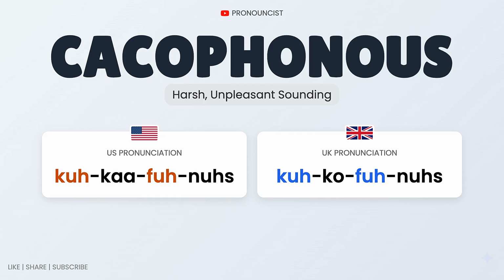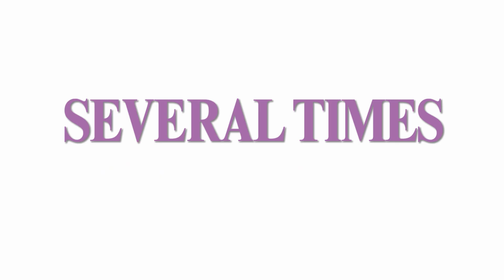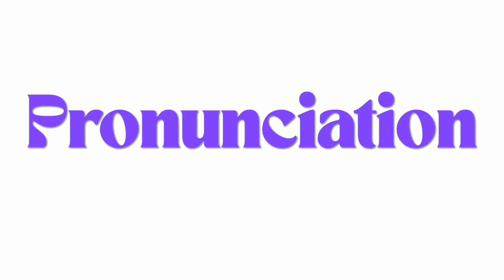How to pronounce CACOPHONOUS in British & American accent || Learn with syllables 🇺🇸🇬🇧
Learn how to pronounce "CACOPHONOUS" correctly in English 🇺🇸🇬🇧.

In this video, we break down the pronunciation step by step so you can clearly understand how to say CACOPHONOUS in both American and British accents.